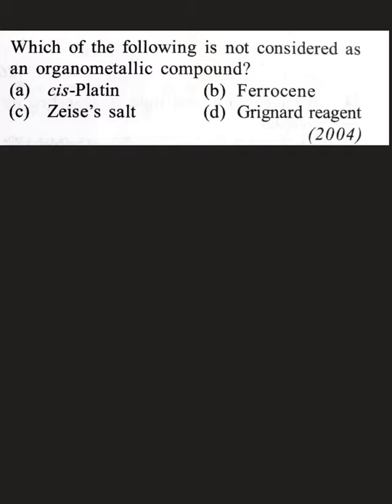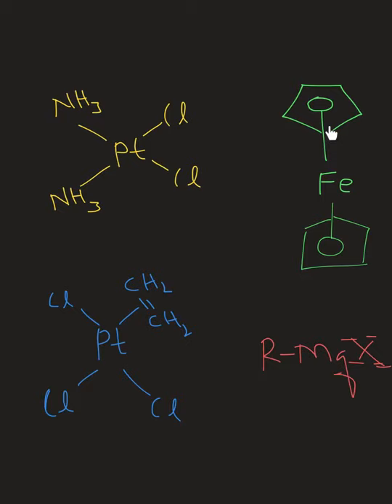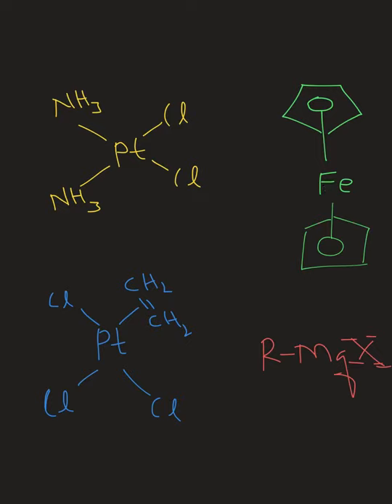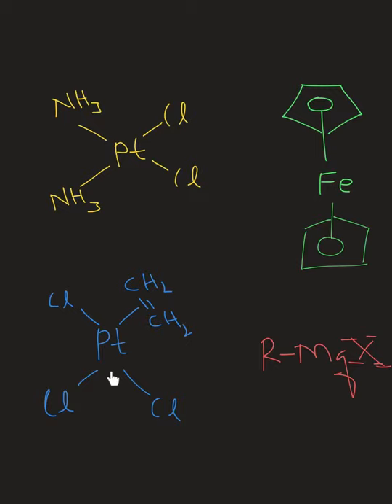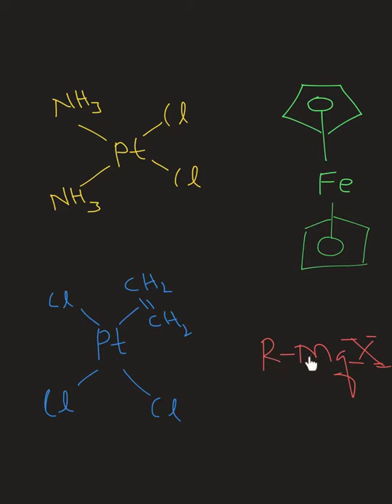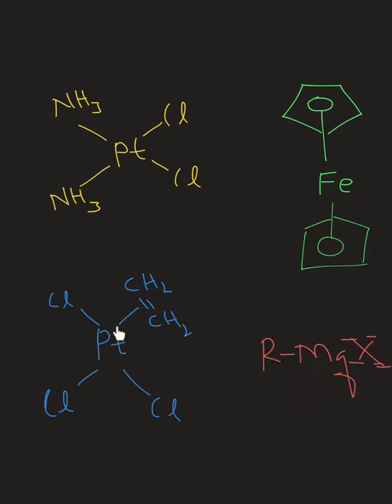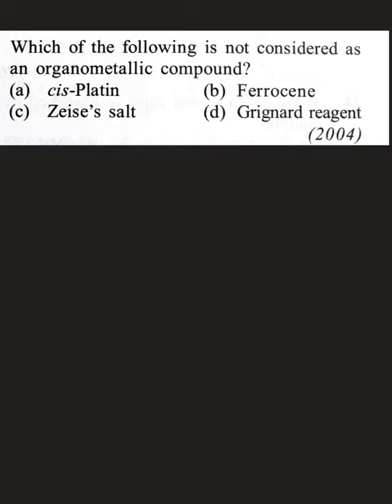Organometallic compounds # AIIMS 2004 # Coordination compound solution for KCET in Kannada # PU 2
“KCET/NEET - 2020” online classes
80+ hours video lectures.
1000+ solved problems.
Complete syllabus coverage in effective manner.
Recorded lectures will be available to students even after the class in case student miss the live class or wish to revise the chapter again.
Personal mentor to guide you and clear your doubts.
SHUBHADA GROUP OF EDUCATION, SIRSI
ISHAVASYAM,
TSS RING ROAD,
BEHIND BHOOMA HIGH SCHOOL,
SIRSI – 581402